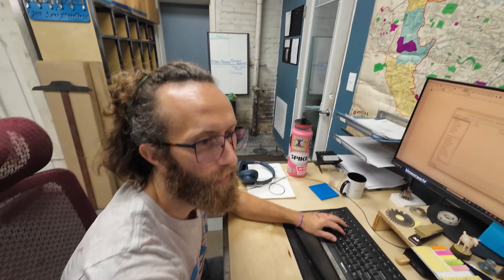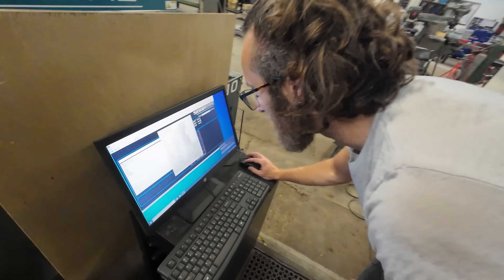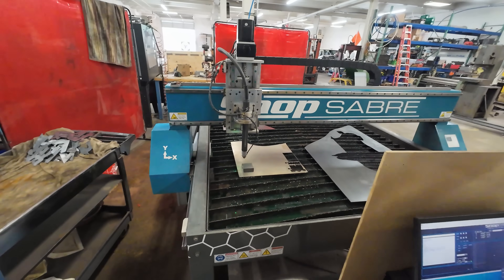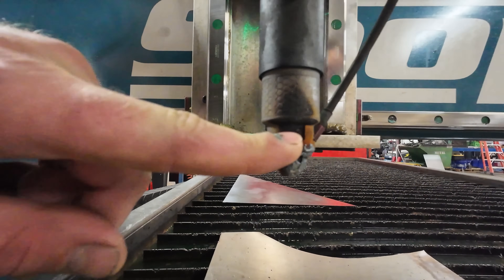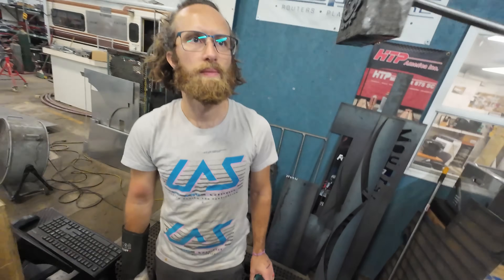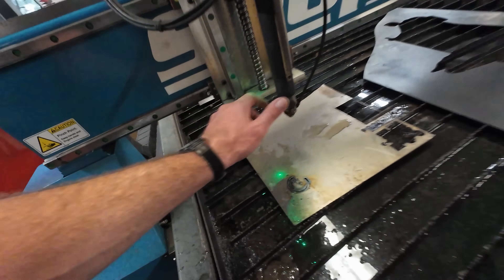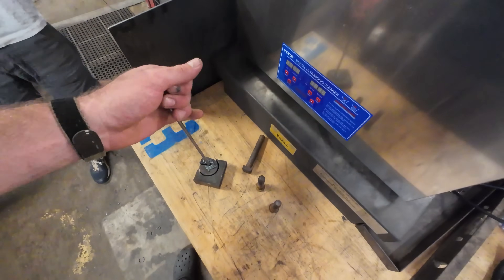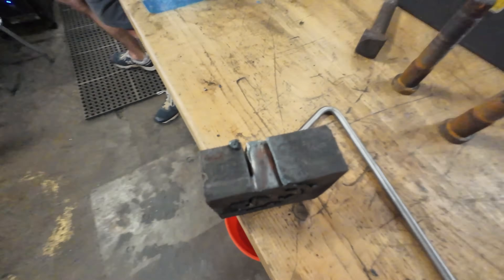Can Our Plasma Cut 1 INCH Plate?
We have the Hypertherm 105 and we've literally never tried this before...

Produced: Tay Whiteside
Featuring: Spike Geffert
Edited by: Walker Hooper

Liftarcstudios.com